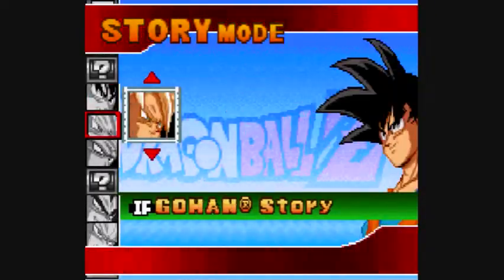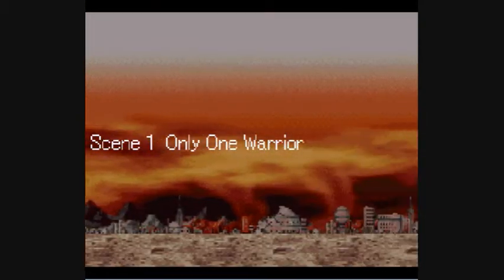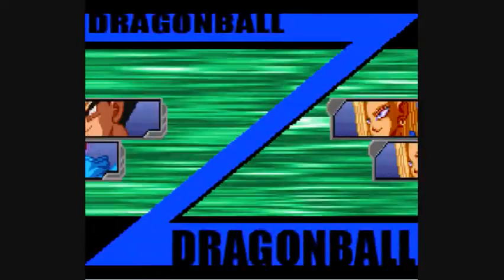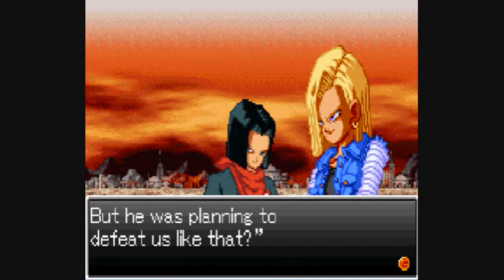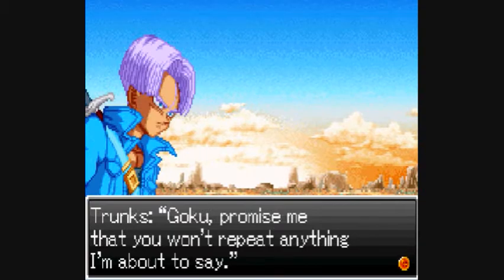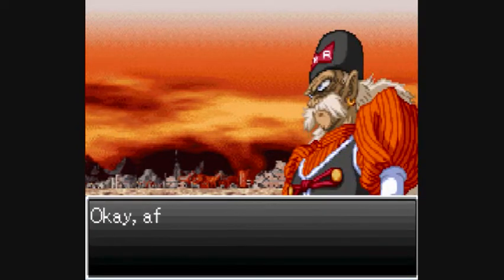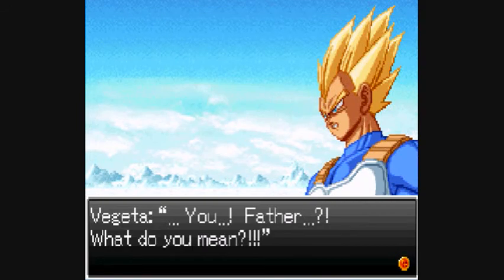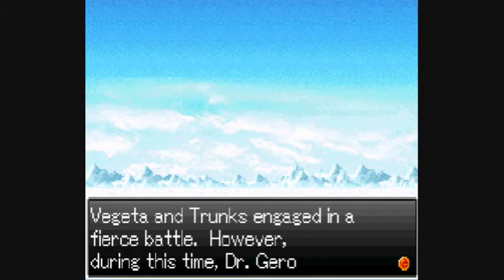let's play dragon ball z supersonic warriors part 9